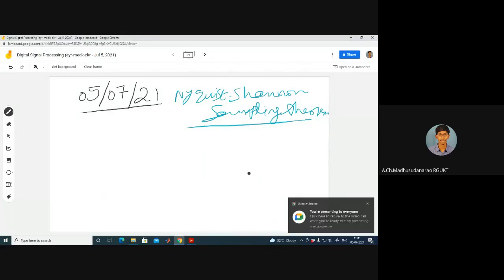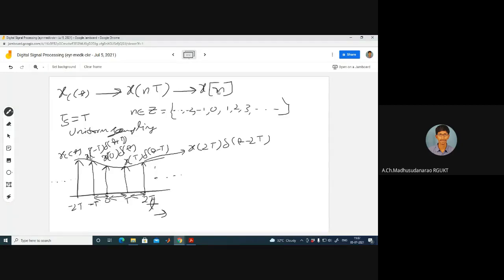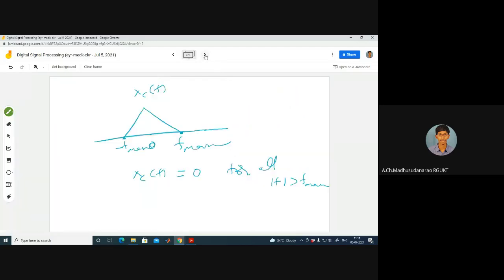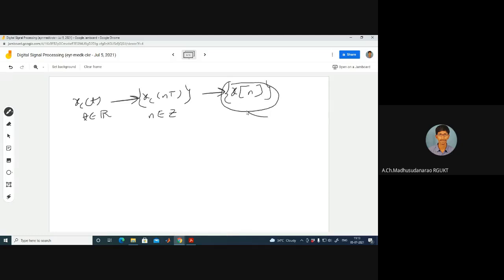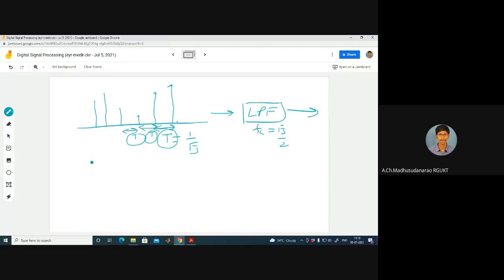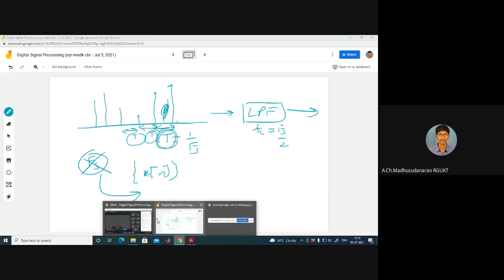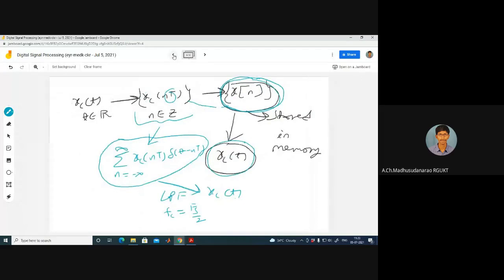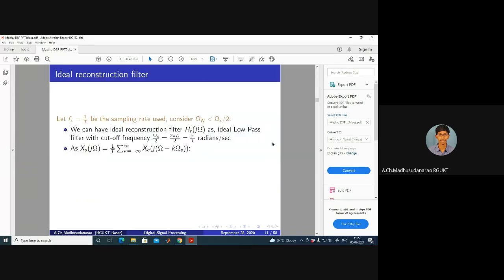Lec#9 Nyquist Shannon Sampling theorem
Sampling theorem